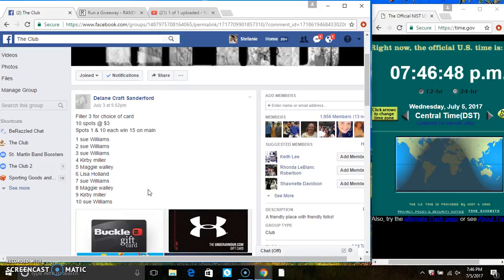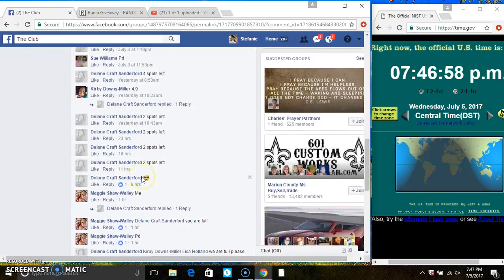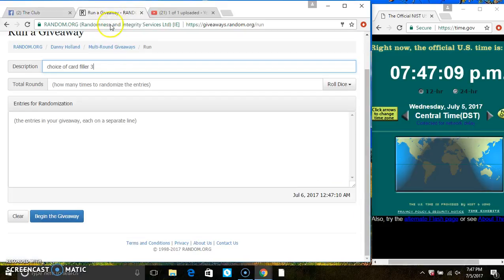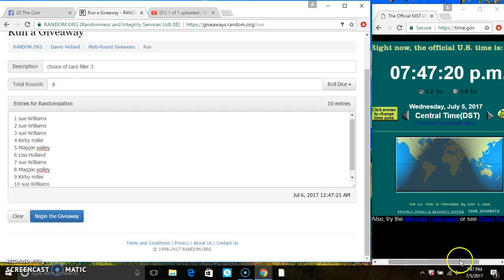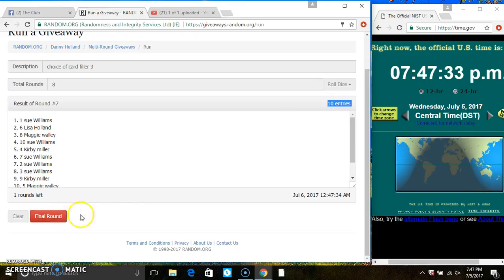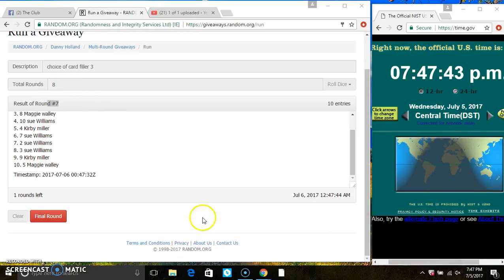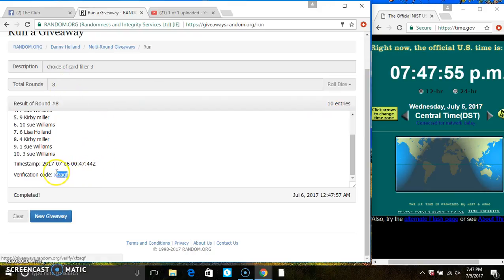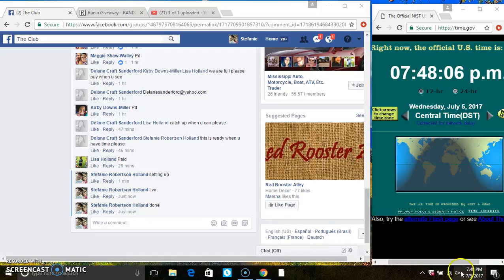choice of card filler 3